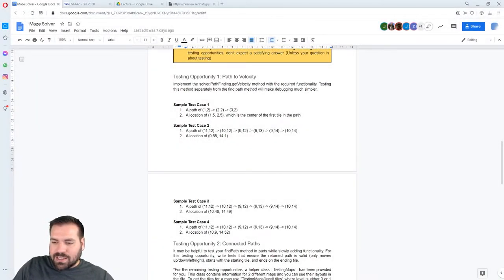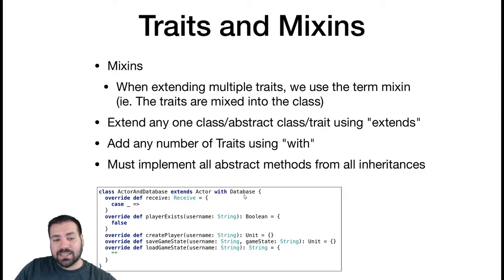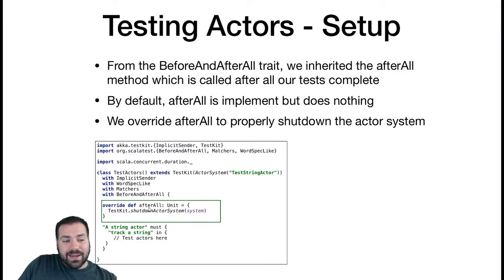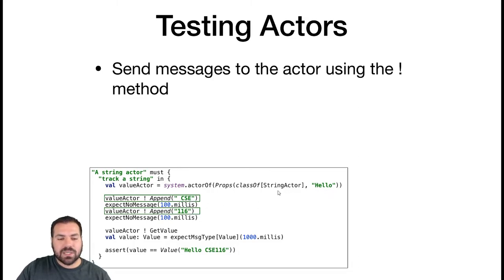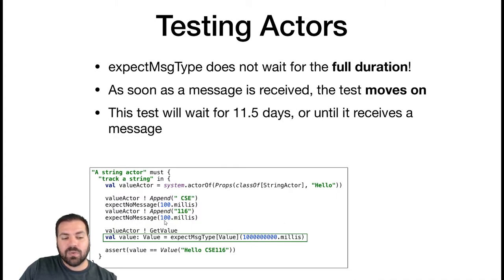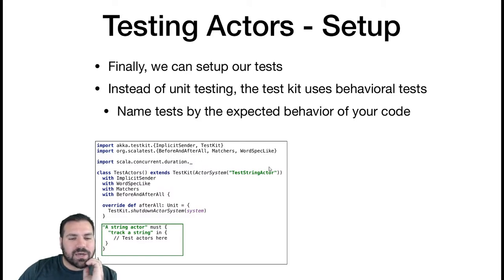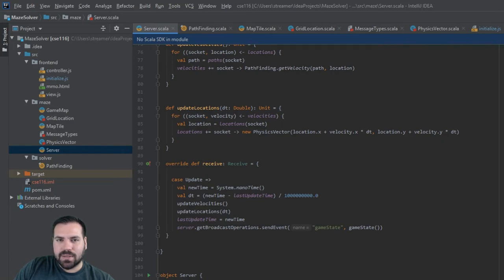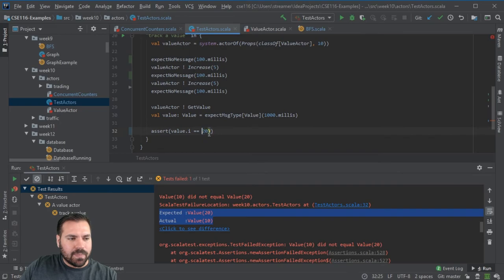[CSE 116] Lecture 32: Testing Actors